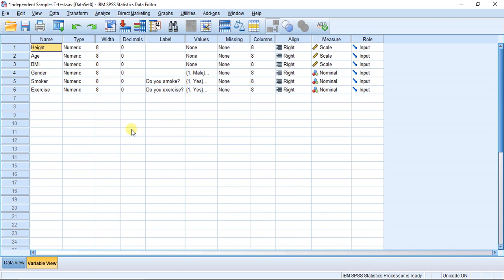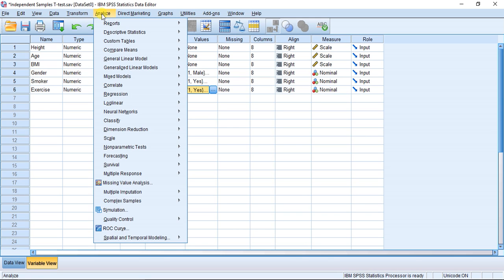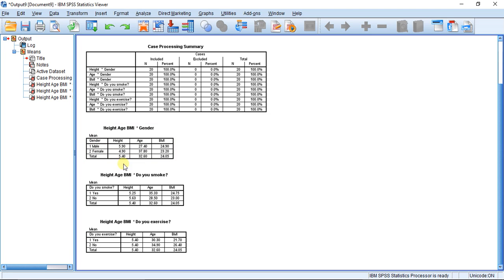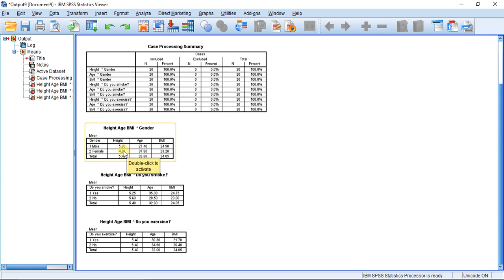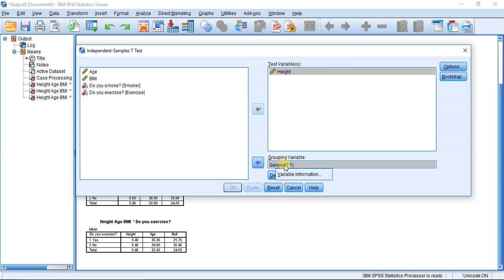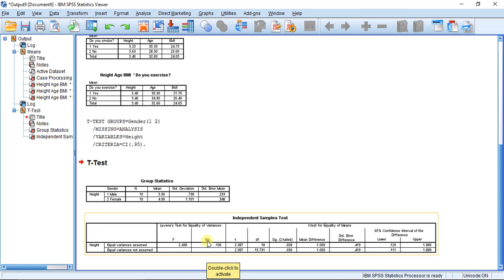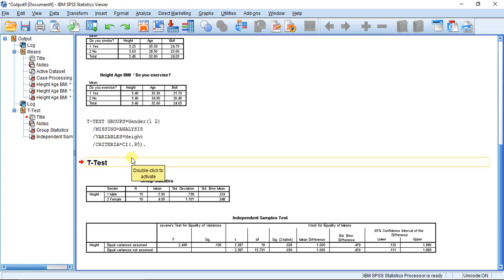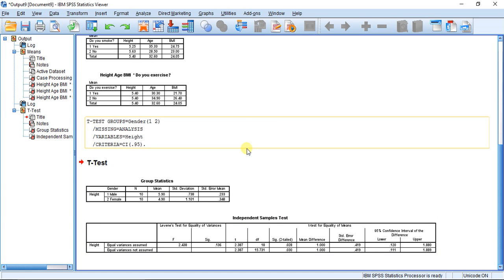SPSSisFun: Independent Samples T-test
In this video I show you how to conduct the Independent Samples T-test in SPSS. The Independent Samples T-Test is a Parametric test used to measure the mean difference between two groups.

To an independent samples T-test in SPSS, you will have two variables. One of those variables will be nominal, and will only have two groups. The other variable will be continuous (interval or ratio), and will be the variable where you are calculating the mean for each of the nominal groups.

The T-test will then allow you to conclude whether or not the mean difference between the two groups is significant.